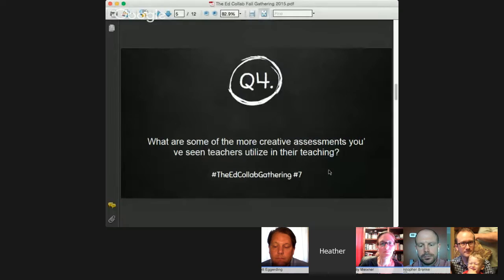Session Two: Heather Rocco, Chris Bronke, Scott Eggerding and Emily Meixner